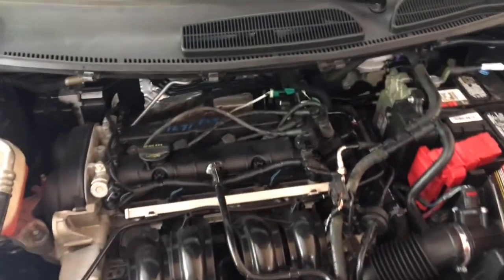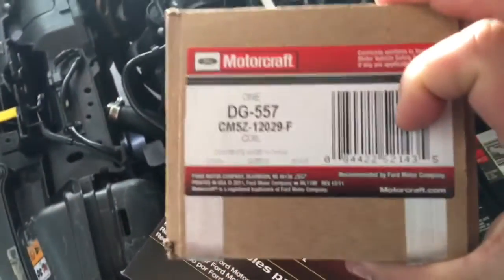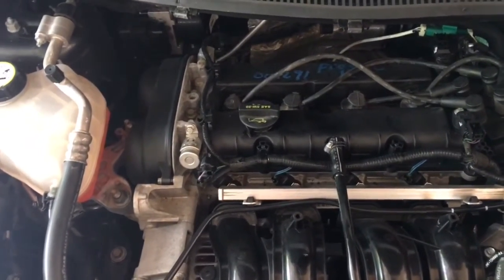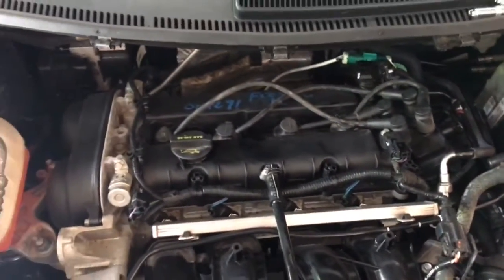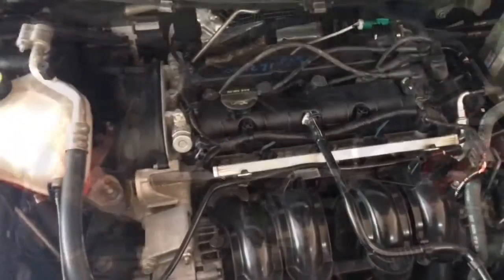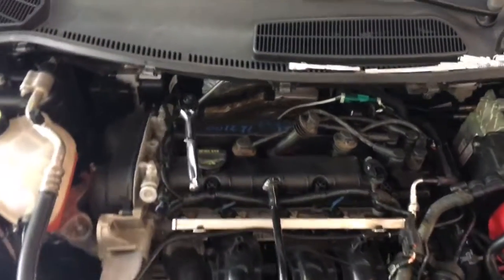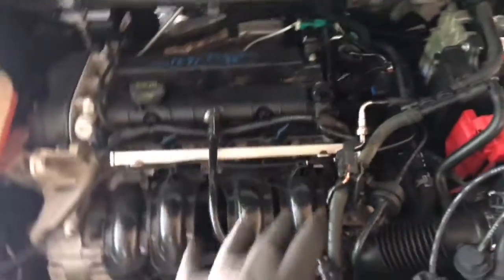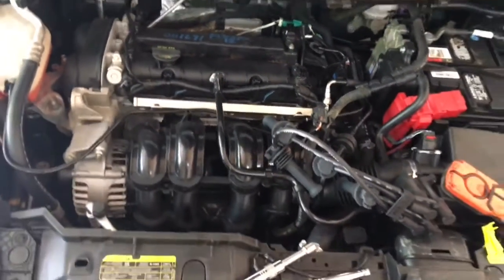Ford Fiesta, Focus spark plugs and wires Replacement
This is just a quick tutorial on a TUNE up or Spark Plug change on a 2011 Ford Fiesta but its the same procedures for the ford Focus of similar years.